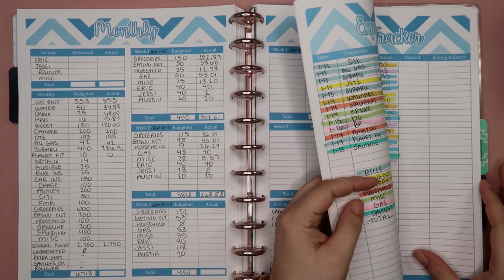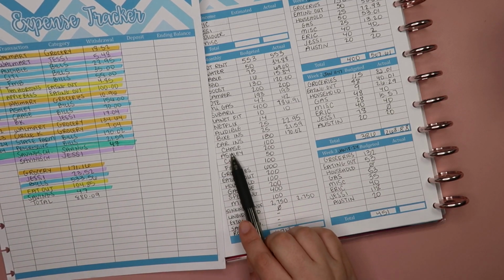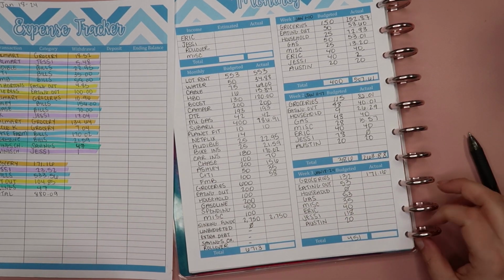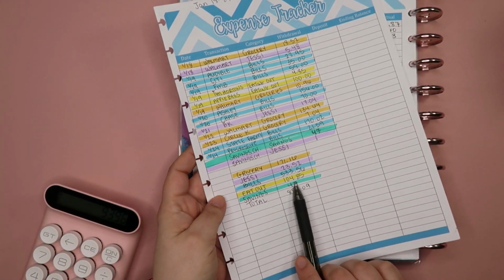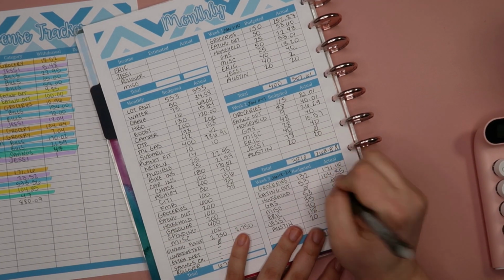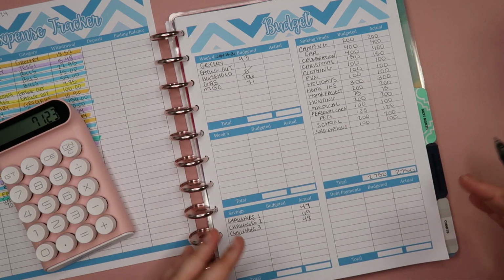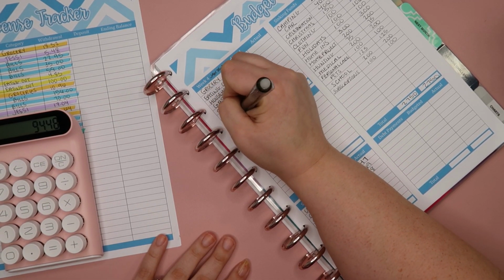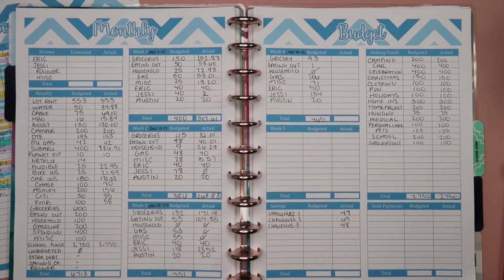January Week 3 Budget Check In! | The Hybrid Budget Method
Hi! Thanks for stopping by my channel! In this video, I share my budget check in for week 3 of January!

Conscious Wallet:

Parkoo Eraseable Pens:

Snail Mail:
Jwhackers
Carleton, Mi
48117